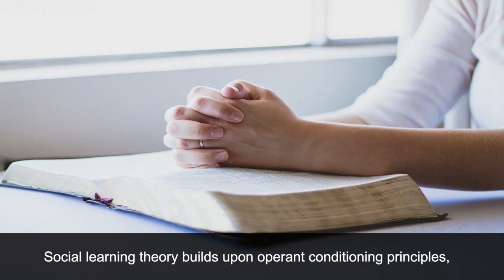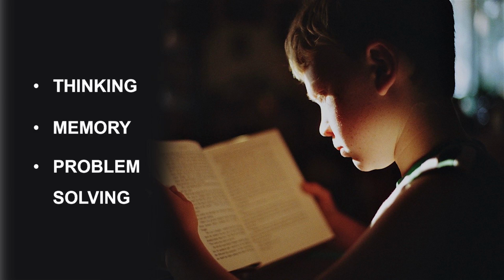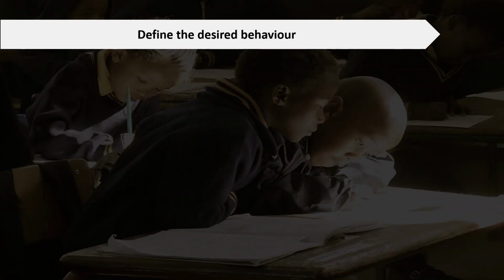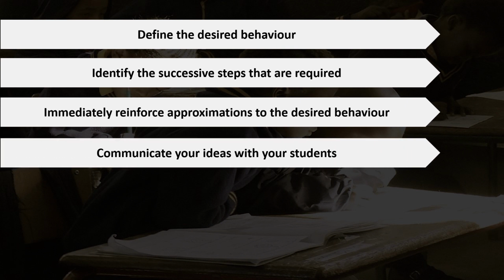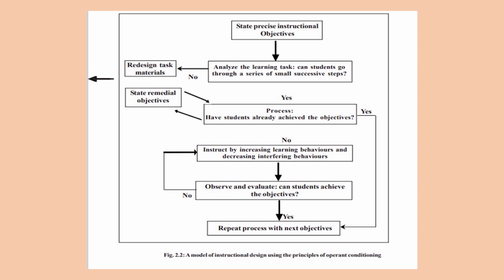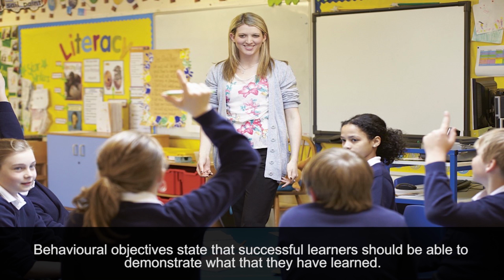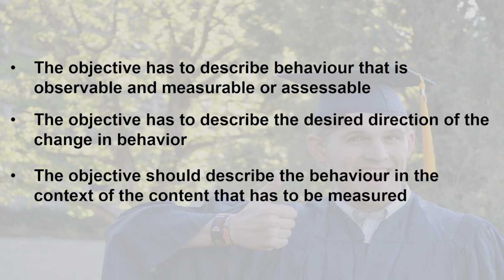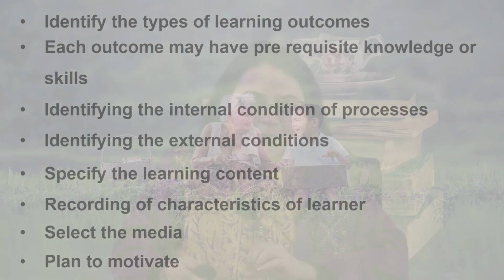Bandura's Social Learning Theory and Application of Behaviourism in Instructional Design